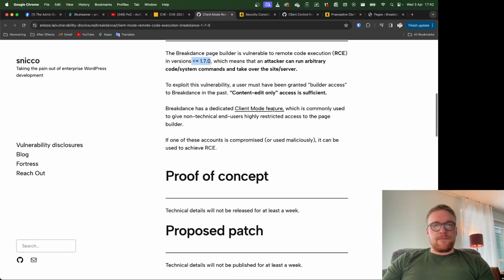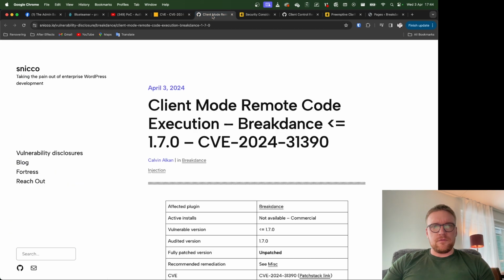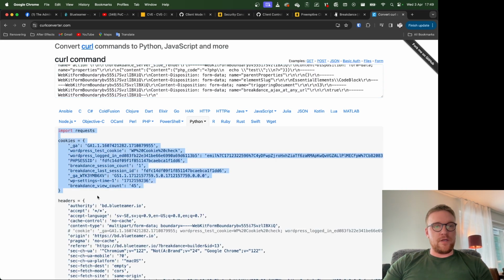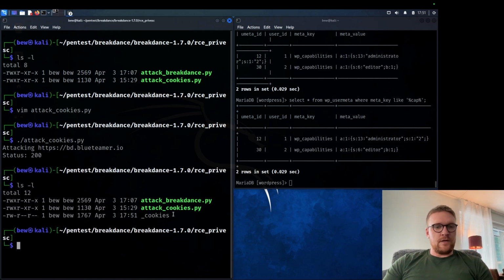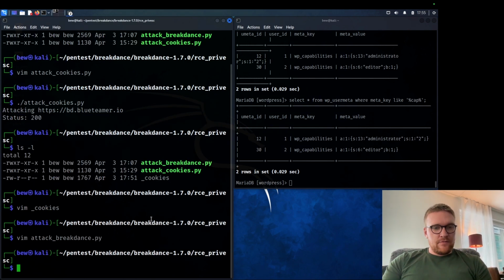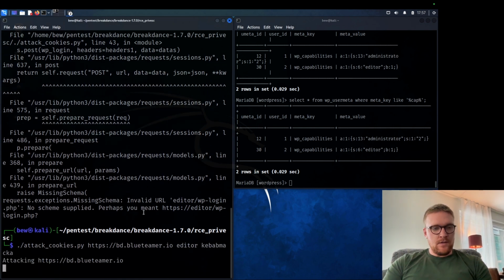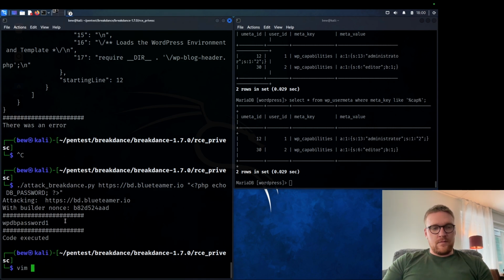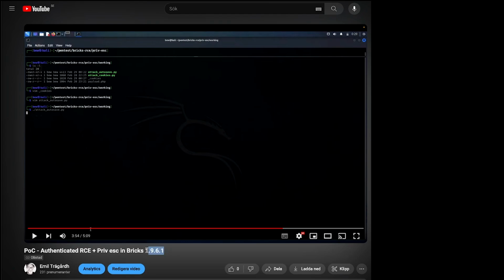What is a vulnerability | Does this allegedly RCE in Breakdance Oxygen and Bricks count at all?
What is a vulnerability and what is not?
The vendor claims this is intended behaviour and at the same time the security researcher got their CVE. How could that happen?

So what does authenticated mean?

Can hackers use this to hack your site?

This is an educational video on the recent topics about allegedly RCE in some common page builders for wordpress. However it is not recognised as RCE by the vendor.